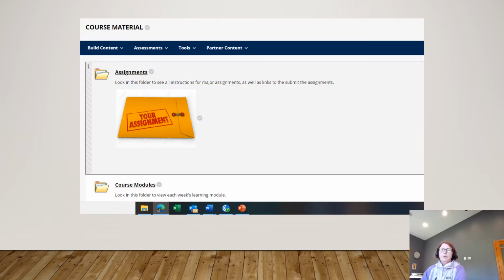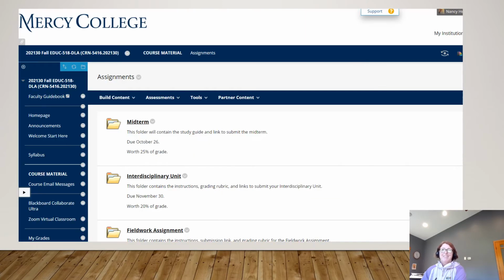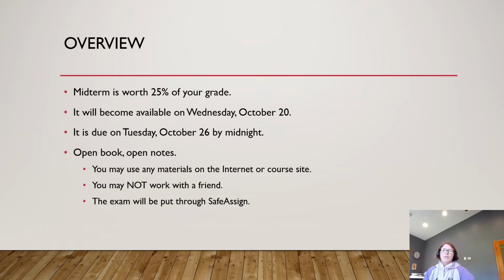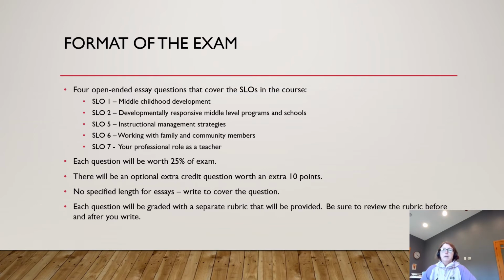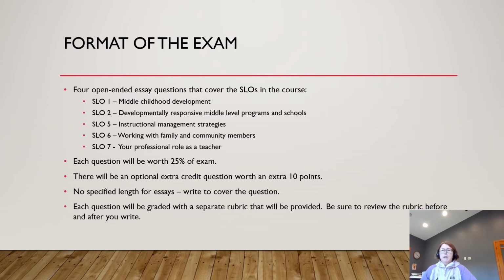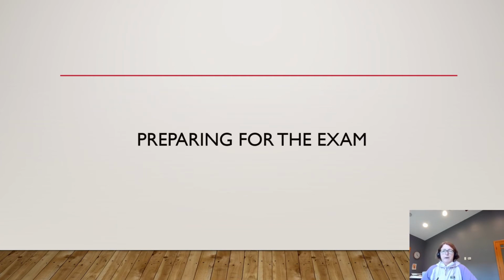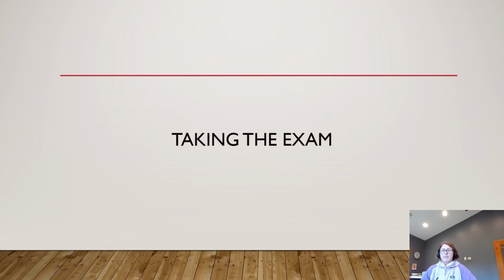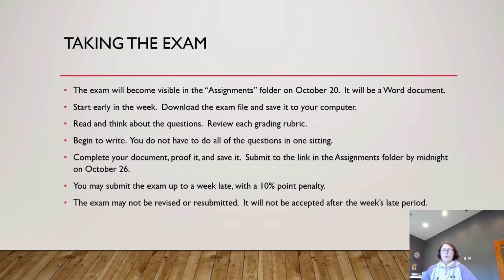EDUC 518 - Understanding the Midterm Exam